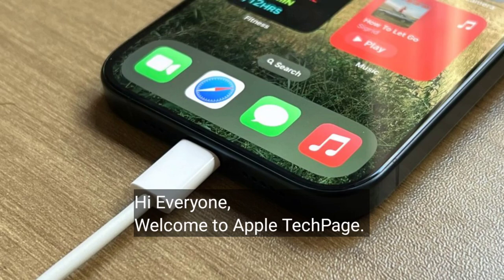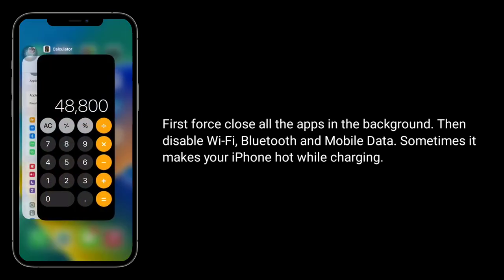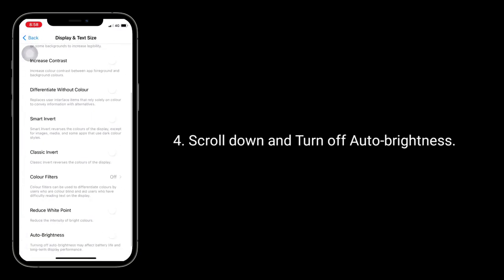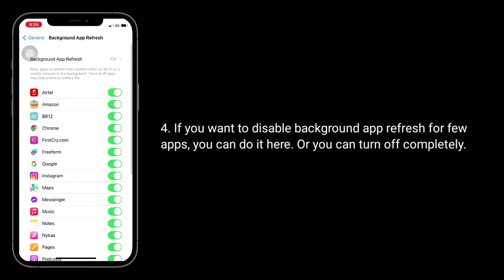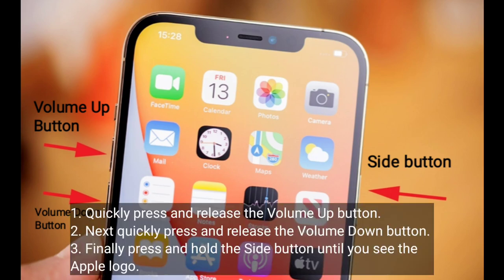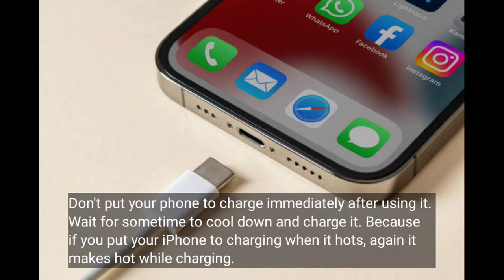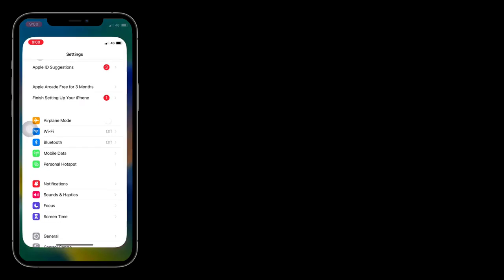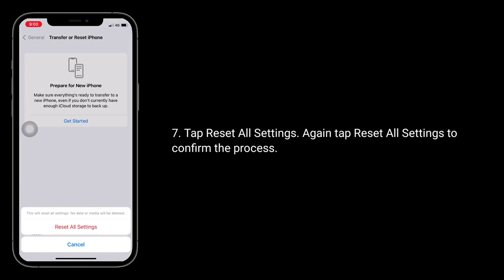iPhone 13, 14 & 15 Series gets Hot while Charging after iOS 18 [Fixed]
How to fix iPhone 13 gets hot while charging, iPhone 11 getting hot while charging, iPhone 12 gets hot during charging, iPhone 14 gets hot when charging after iOS 18, iPhone charging issue after ios 18.